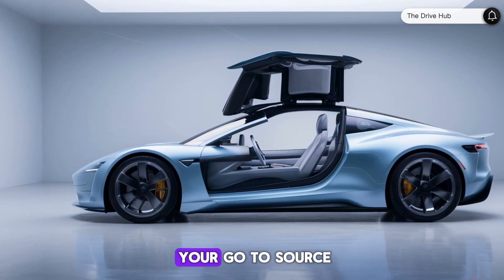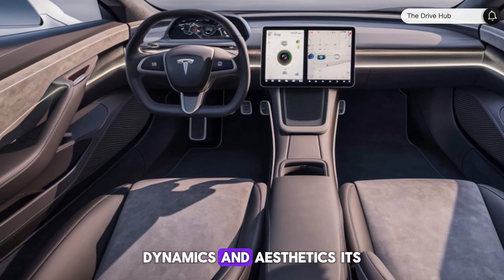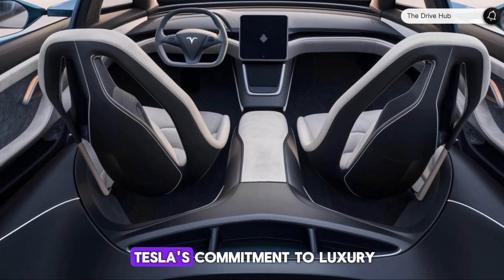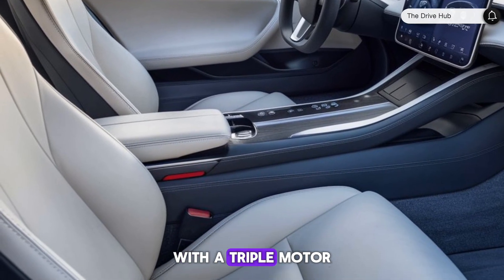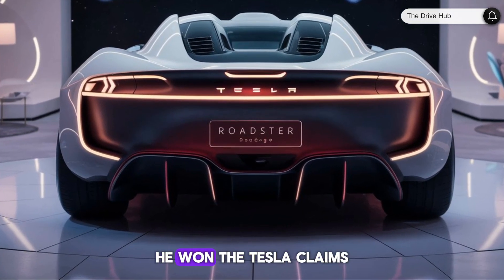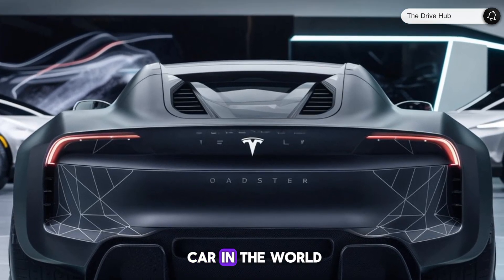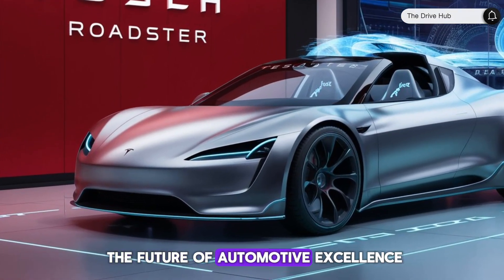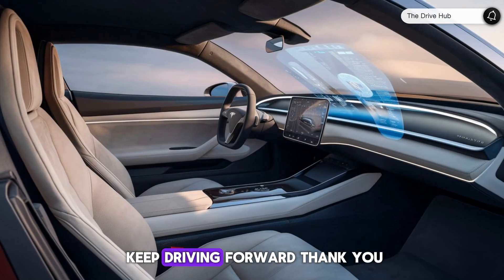Exclusive: 2025 Tesla Roadster In-Depth Review!”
"**The 2025 Tesla Roadster:** Unleashing electric speed and cutting-edge design. A game-changer in automotive innovation. Accelerating from 0 to 60 mph in just 1.9 seconds, it's a glimpse into the future of electric supercars!"